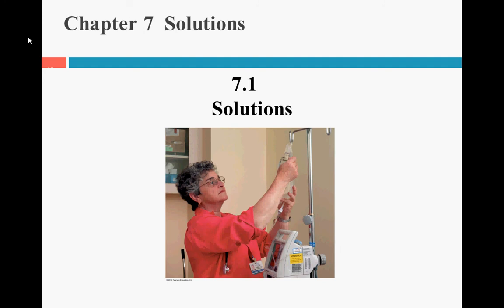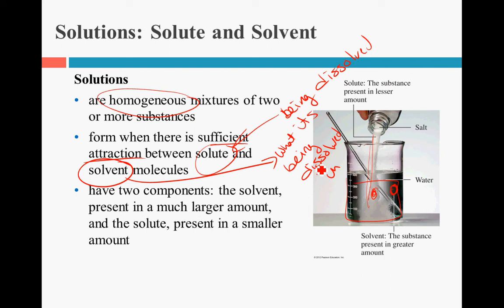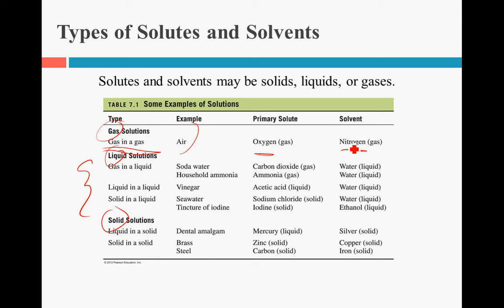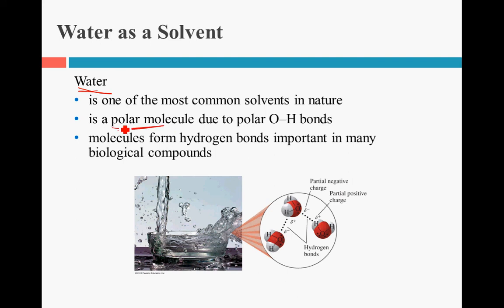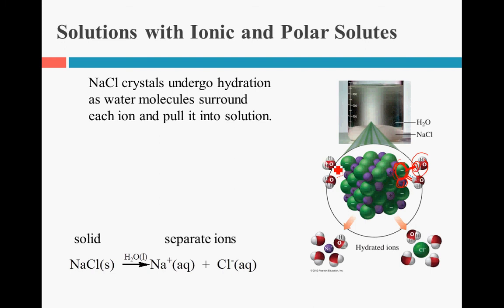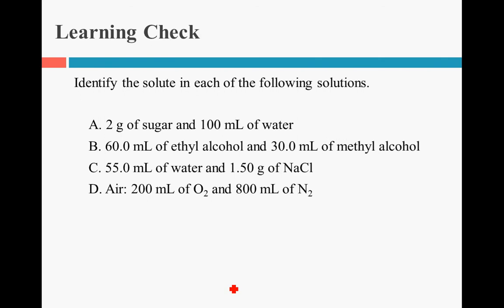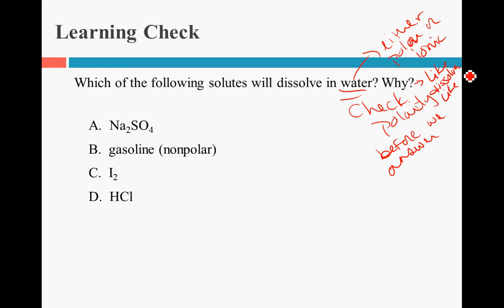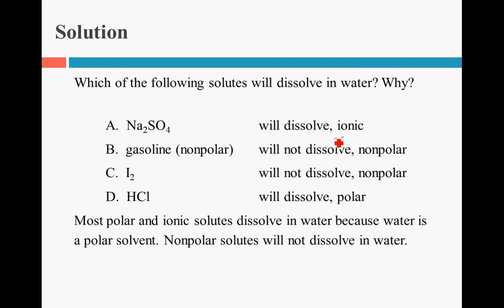like dissolves like